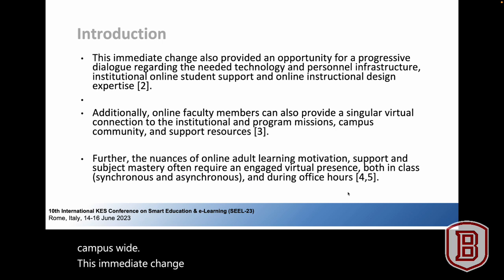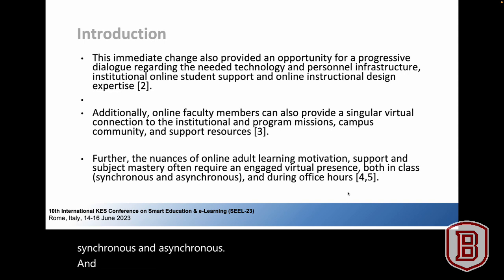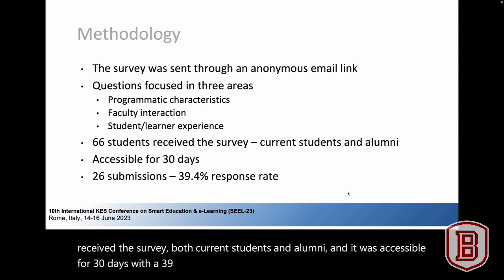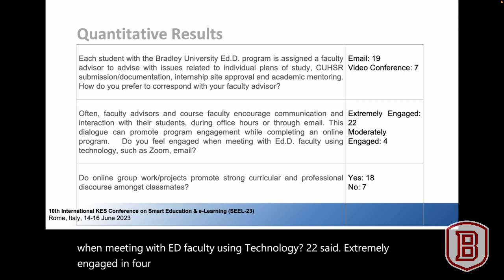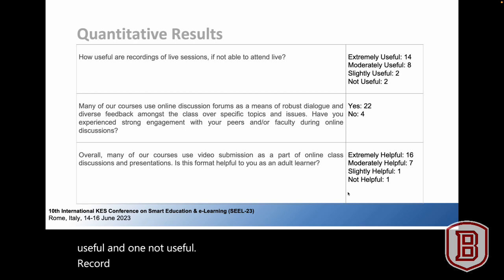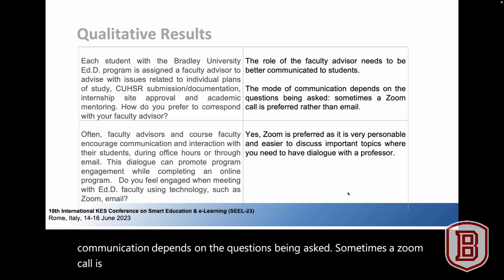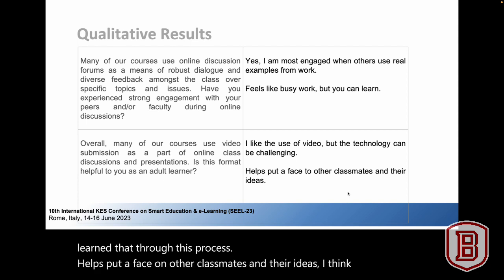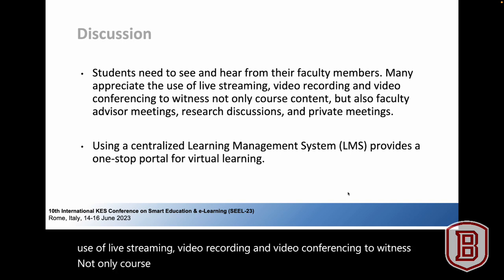SEEL23 039 Presentation - Dr. Erik Dalmasso & Dr. Jeffrey Bakken